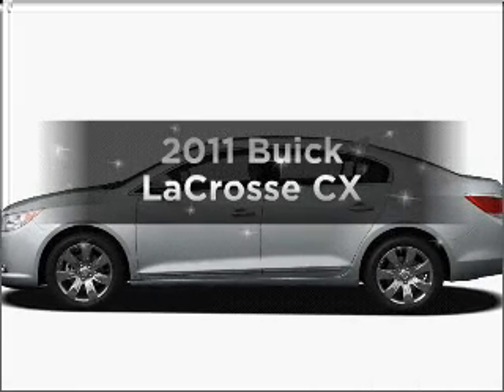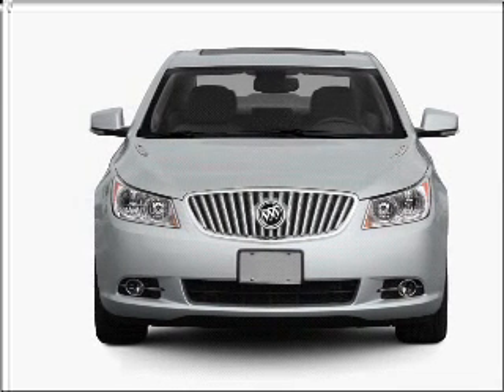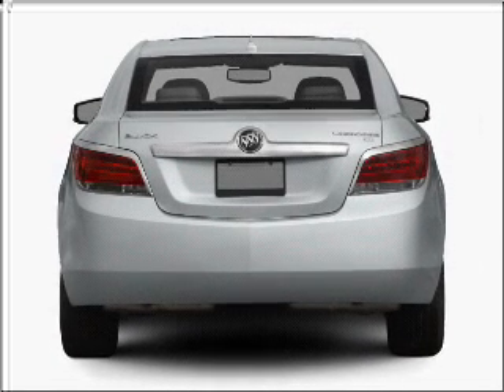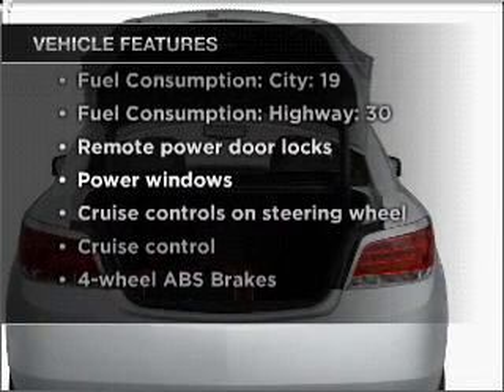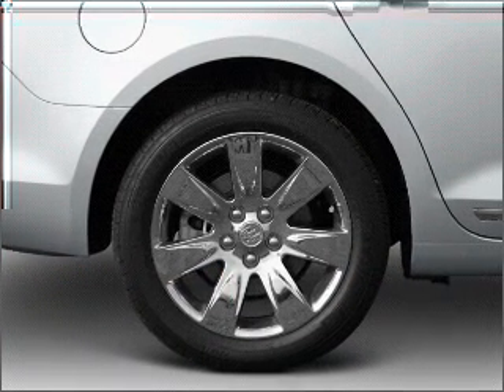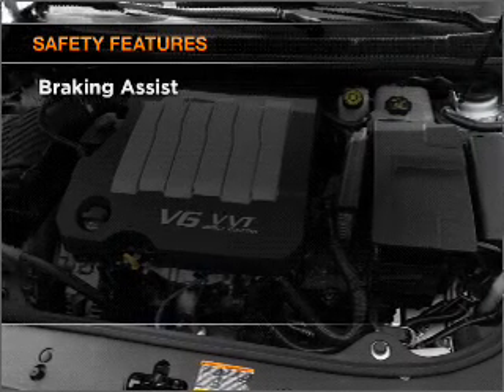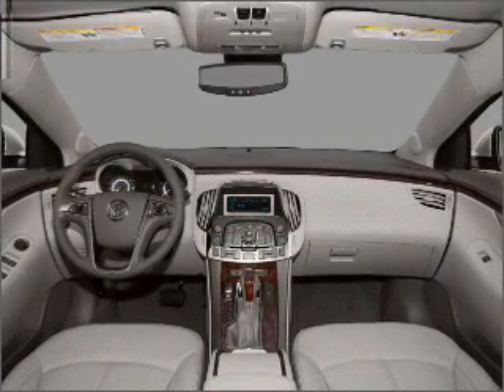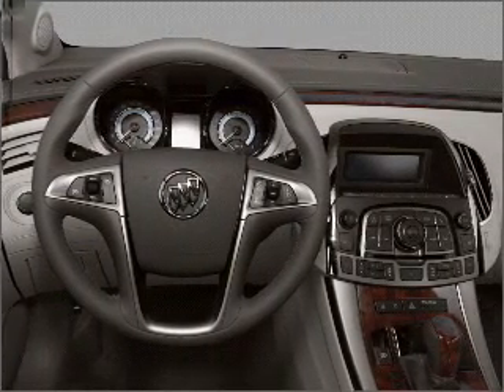2011 Buick LaCrosse - Fruitland Park FL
Year: 2011
Make: Buick
Model: LaCrosse
Trim: CX
Engine: 2.4 liter inline 4 cylinder 16 valve
Transmission: 6-Speed Automatic
Color: Gold
Mileage: 2
Address:
2160 US Hwy 441